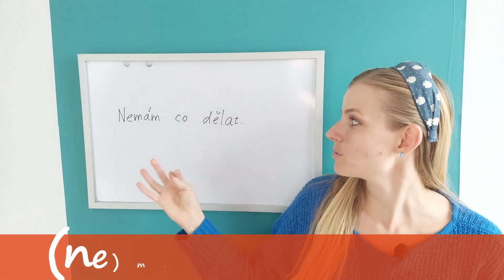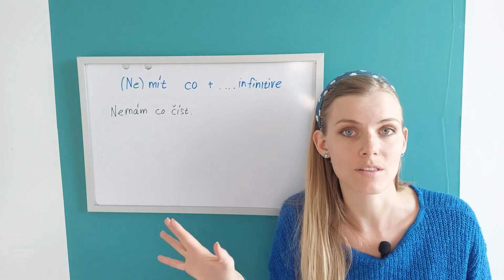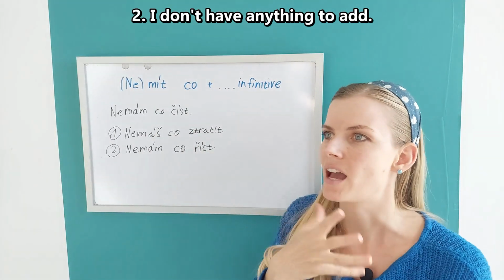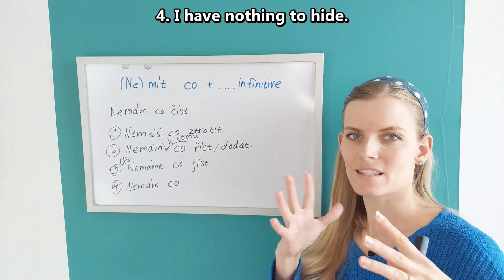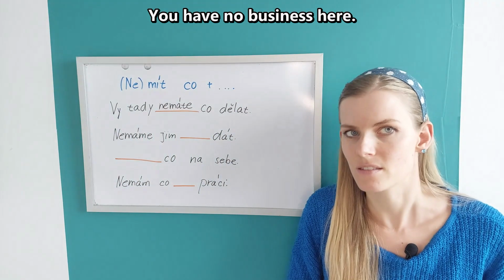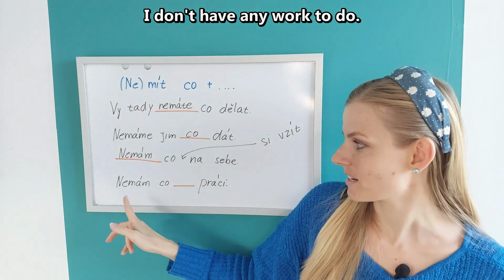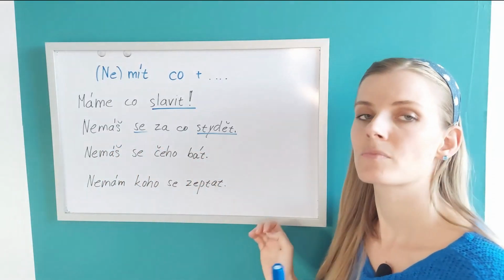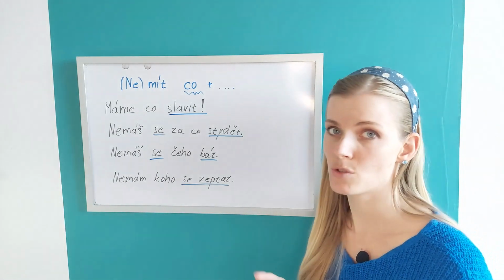👍 Handy Construction in Informal Czech: (Ne)mít co...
Let's learn one of the common informal constructions in Czech that will help you understand better the native speakers. _Máte se na co těšit! You have something to look forward to!_

0:00 Introduction
1:46 Translation EN - CS
5:43 Filling in the blanks
8:01 Phrases with "co", "čeho" and "koho"